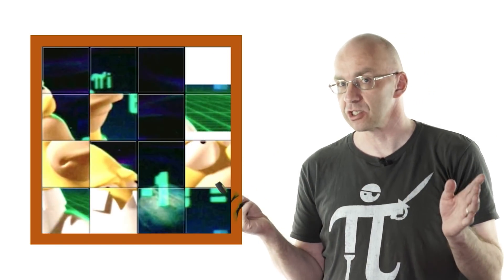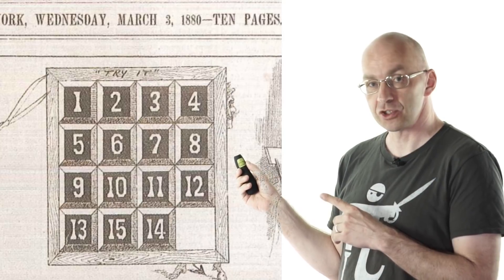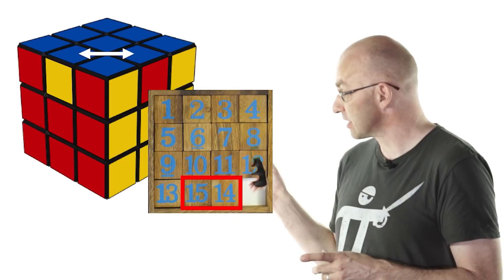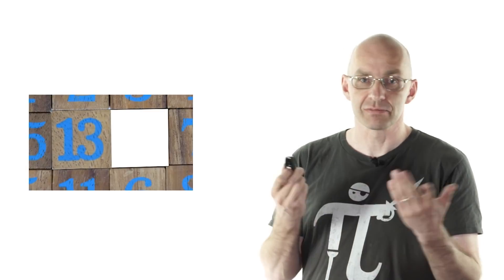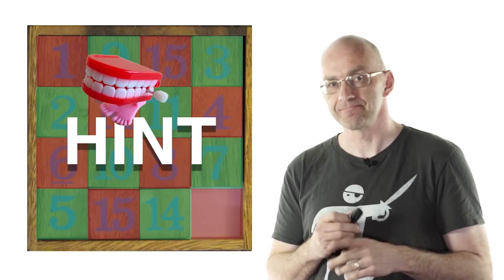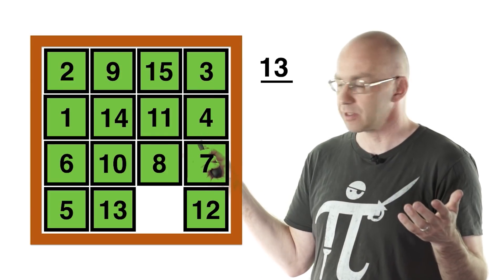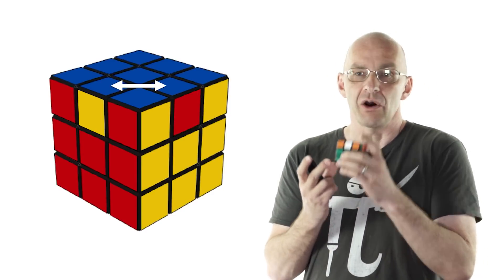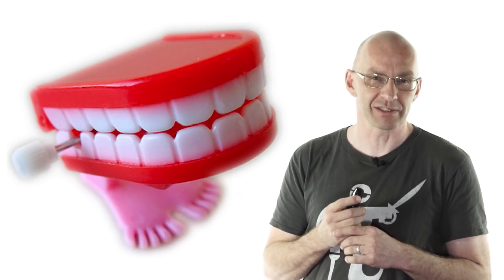The 15 puzzle - solving the unsolvable 19th century Rubik's square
In this video the Mathologer has a close look at the granddaddy of all Rubik's "cubes", the puzzle that triggered the worldwide puzzle craze of 1880. Find out about how this puzzle managed to perplex millions of people, the mathematical Yin and Yang of permutations, and a set of false teeth.

Check out one of the Mathologer's old Rubik's cube public lectures from back in 2010 (with a guest appearance of Felix Zemdegs towards the end).
Also, check out THE definitive book about the 15 puzzle by Jerry Slocum and Sonneveld "The 15 Puzzle Book: How it Drove the World Crazy" A few images in this video were grabbed from this book.